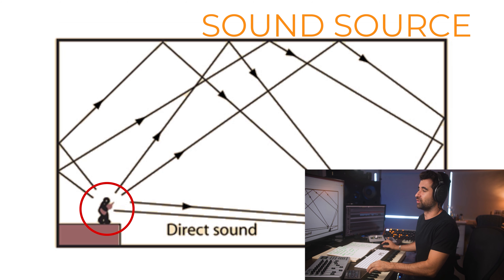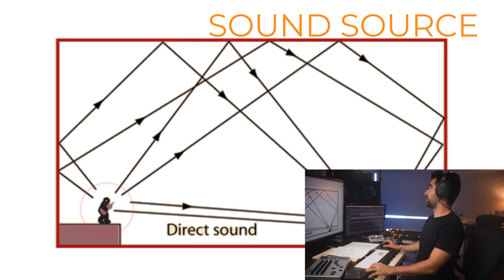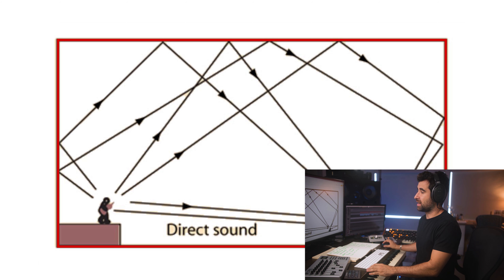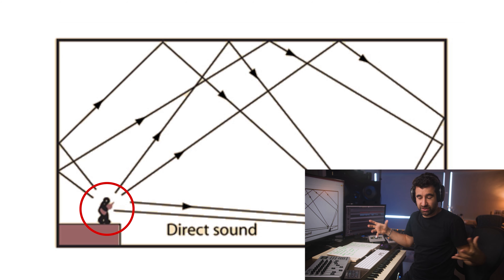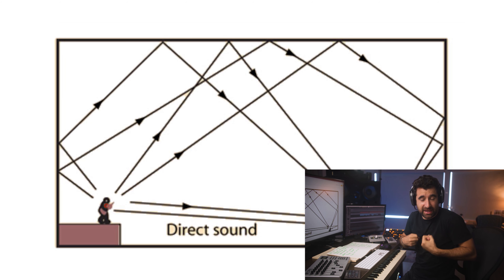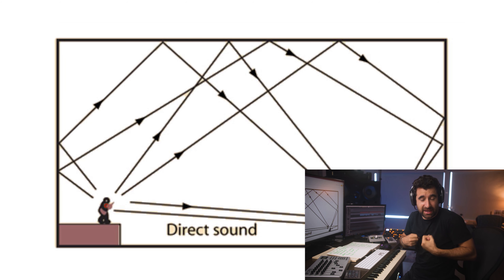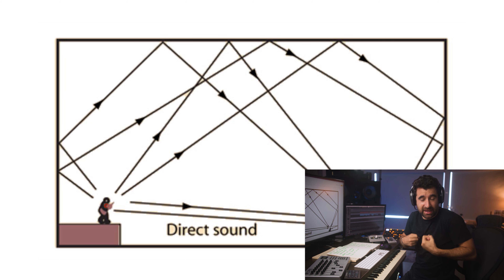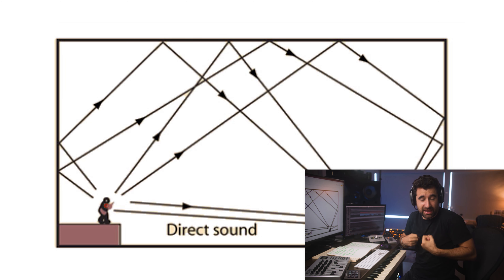Using EQ for Orchestal Mockup productions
In this video, we will be talking about "How to use EQ in an Orchestral Mockup".